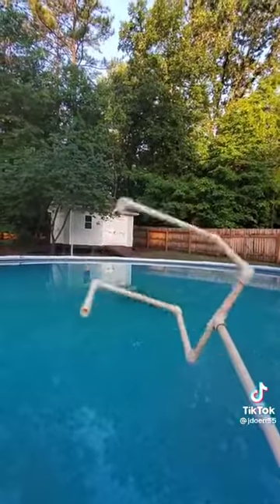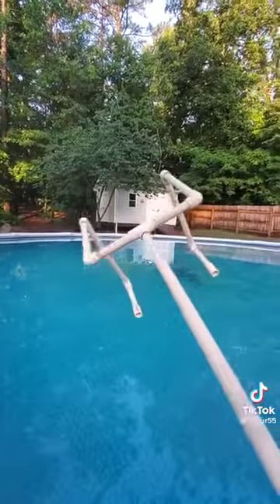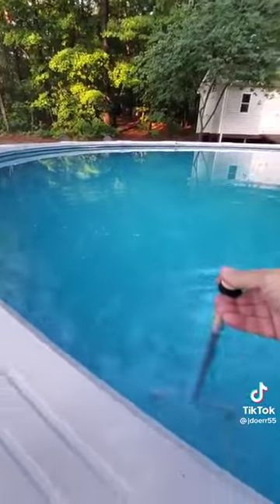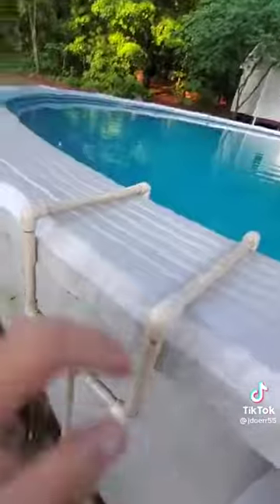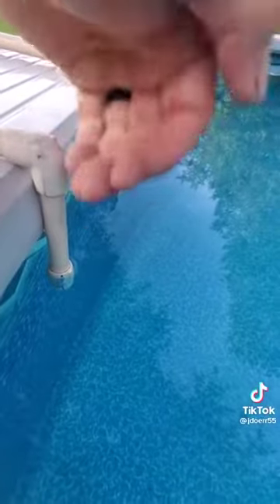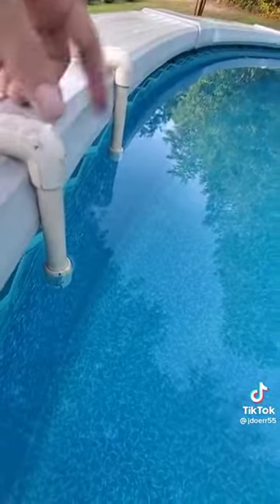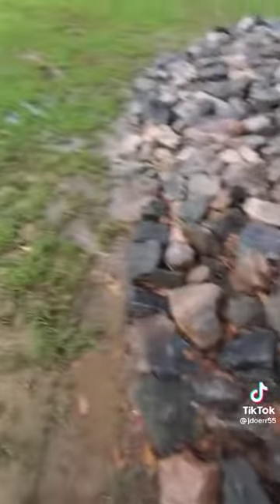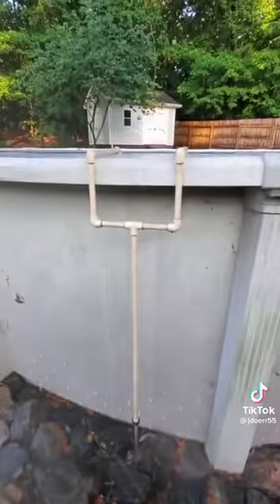above ground pool invention